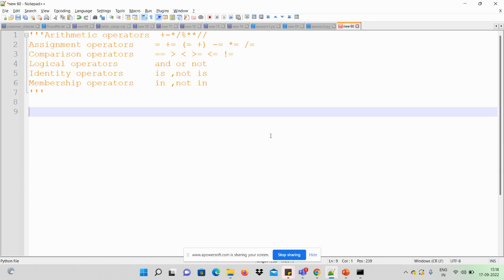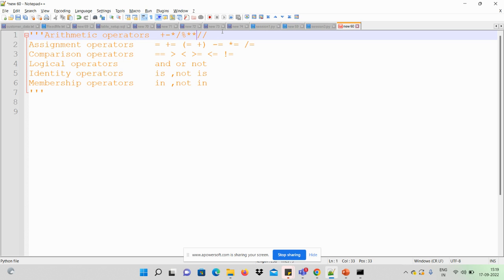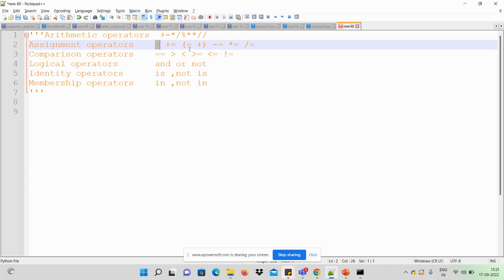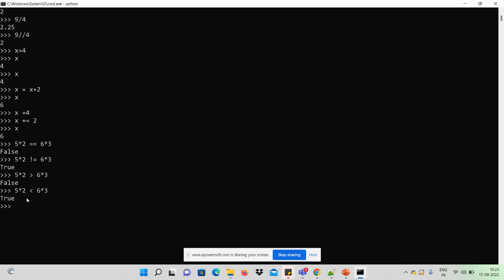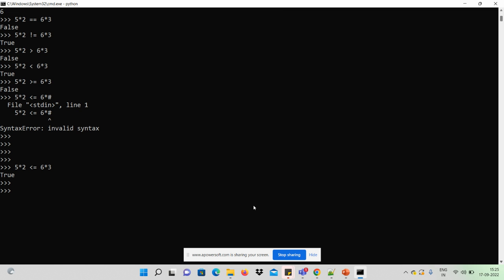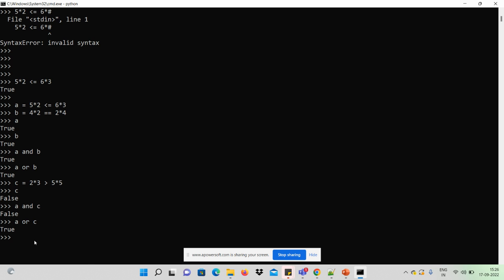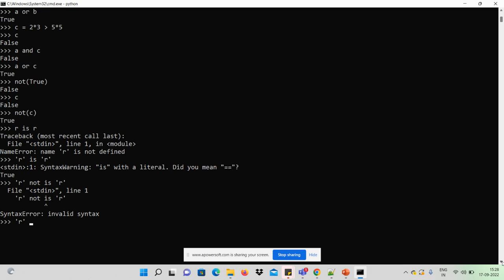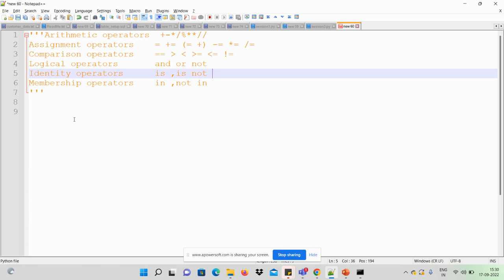Operators | Python for Data Engineers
Hi All,
This video describes the types of operators present in Python. This is part of the Python for Data Engineer series.